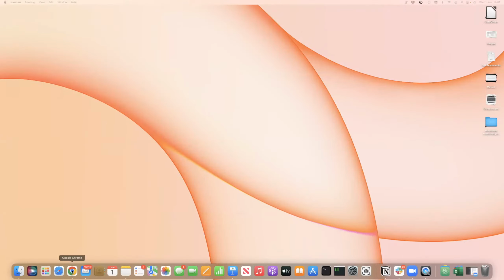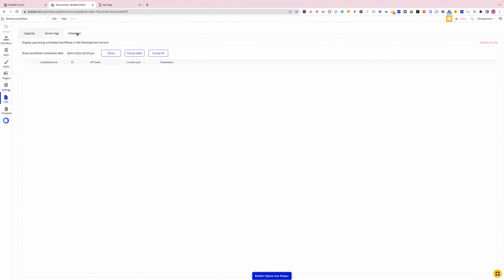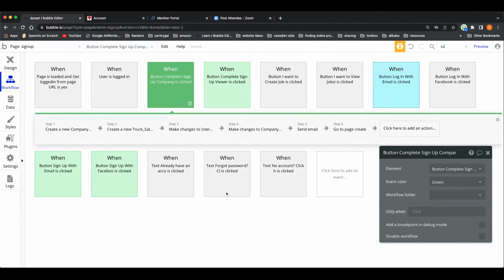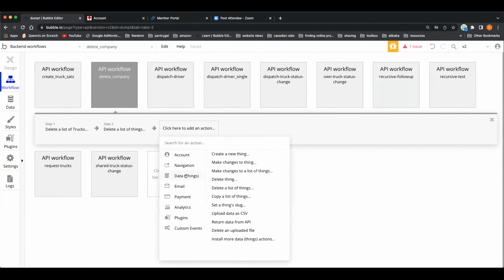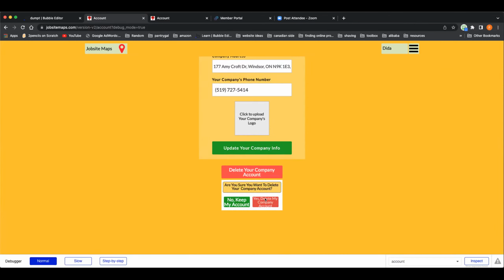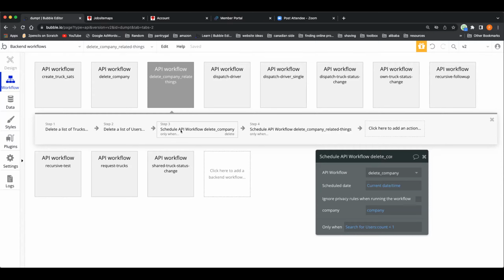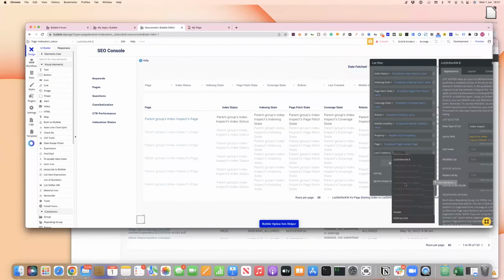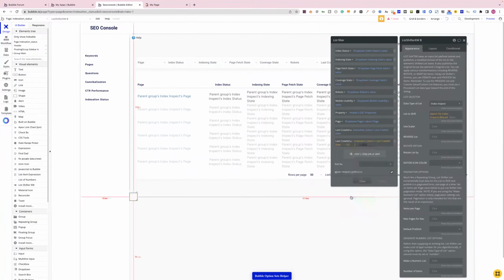Pro NoCoders Office Hours Ep. 315